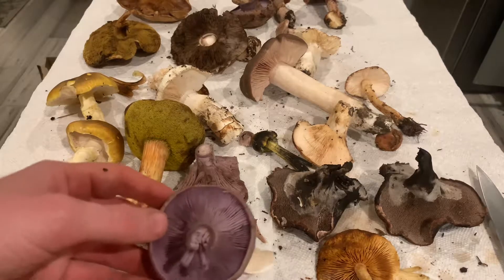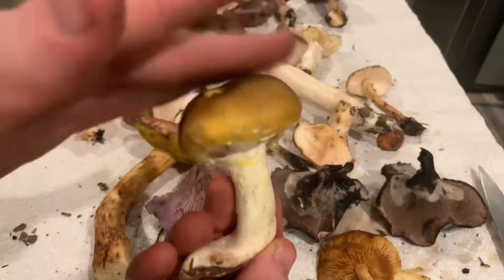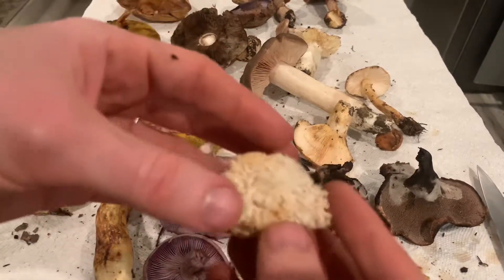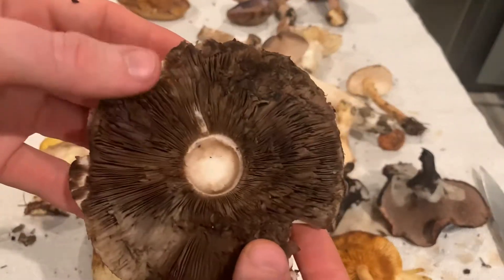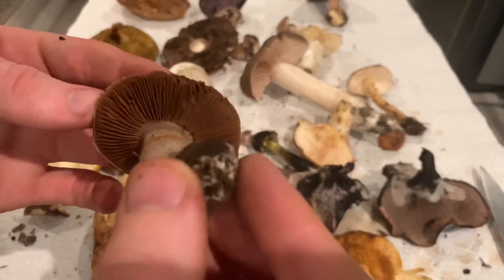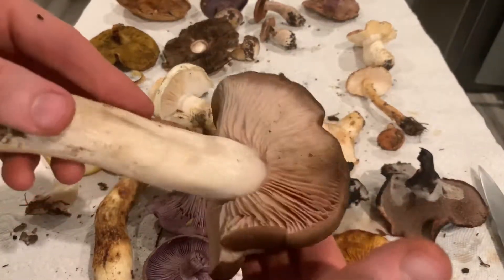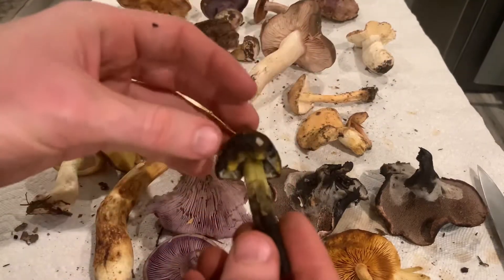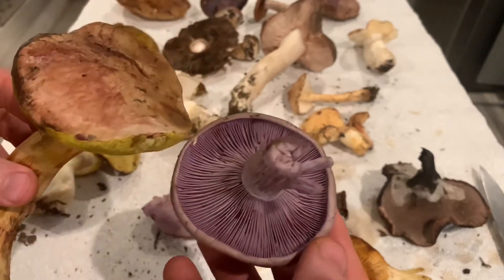Napa Valley Fungal Biodiversity Survey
Showing you guys a selection of mushrooms I found here in the Napa Valley.